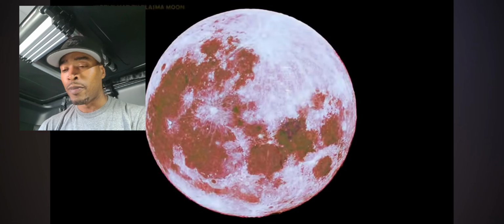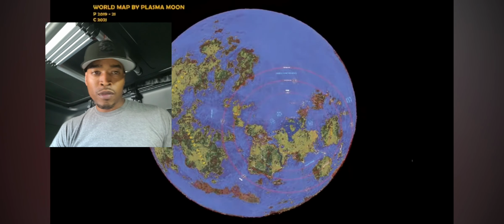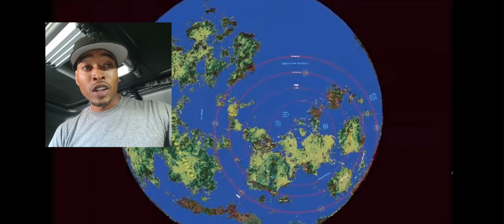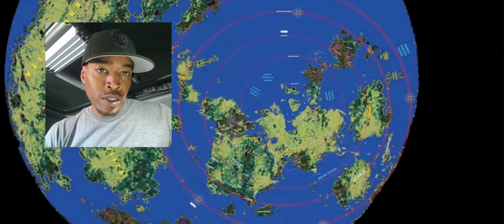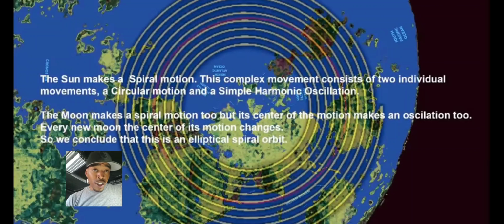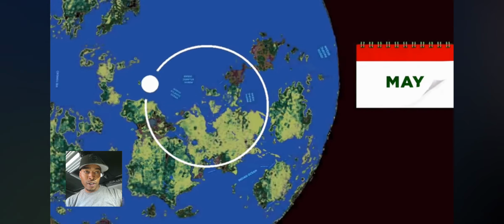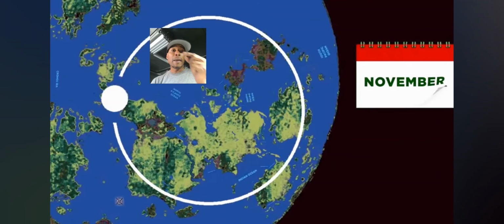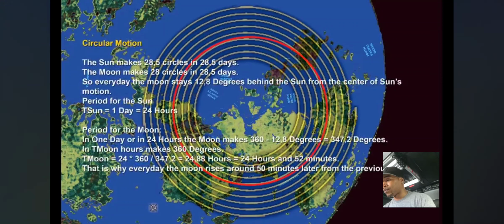WHAT IS DAY LIGHT SAVINGS Spring Forward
What is Daylight Savings? Is time real? I explain why we set our clock forwards and backwards every year. Moon explained. more videos to come with more detail breakdowns.